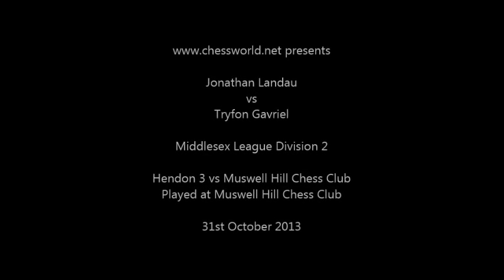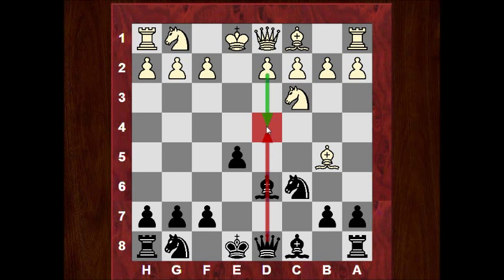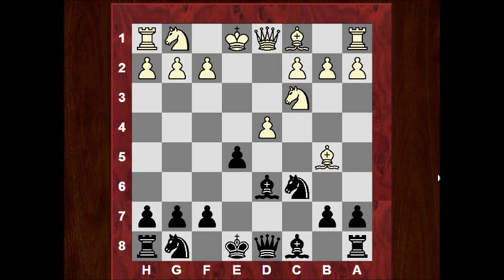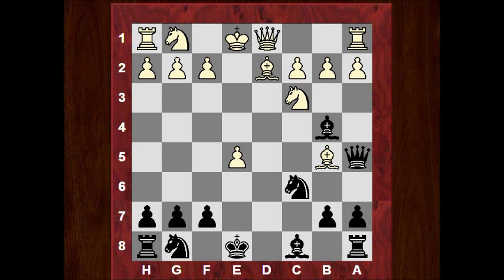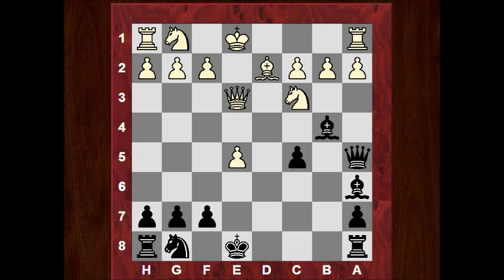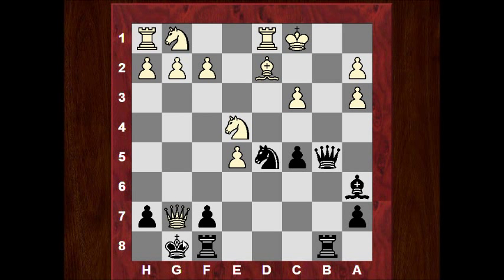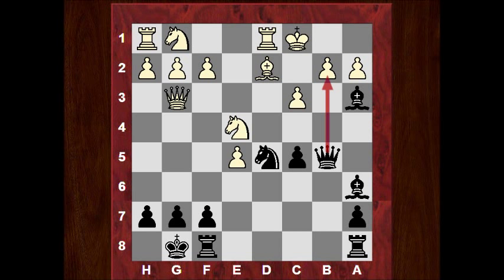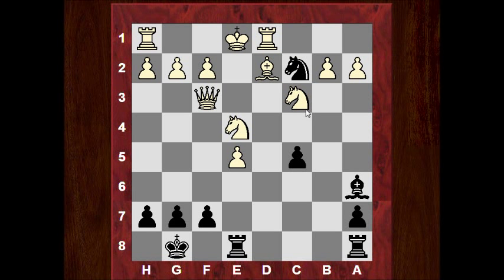Scandinavian Defence: Blackburne Gambit - Can unsound gambits be useful?! Kingscrusher OTB Game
[Event "Middlesex League Div 2"]
[Site "?"]
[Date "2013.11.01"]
[Round "?"]
[White "Jonathon, Landou"]
[Black "Tryfon, Gavriel"]
[Result "0-1"]
[ECO "B01"]
[PlyCount "42"]
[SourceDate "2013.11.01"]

1. e4 d5 2. exd5 c6 (2... Nf6 3. c4 (3. d4 Nxd5 4. Nf3 g6 5. Be2 Bg7 6. O-O O-O
7. c4 Nb6 8. Nc3 Nc6 9. d5 Ne5 10. Nxe5 Bxe5 11. Bh6 Re8 12. Qd2 e6 13. Rad1)
3... c6 4. dxc6 Nxc6 5. Nf3 e5 6. d3 e4 7. dxe4 Qxd1+ 8. Kxd1 Nxe4) (2... Qxd5
3. Nc3 Qa5 4. d4 Nf6 5. Nf3 c6 6. Bc4 Bf5 7. Bd2 e6 8. Qe2 Bb4 9. O-O-O Nbd7
10. a3 Bxc3 11. Bxc3 Qc7 12. Ne5 Nxe5 13. dxe5 Nd5 14. Bd2 O-O-O 15. g4 Bg6 16.
f4 h5 17. h3) 3. dxc6 Nxc6 4. Bb5 e5 5. Nc3 Bd6 (5... Nf6 6. Nf3 Bd6 7. d4 O-O
8. Bxc6 exd4 9. Qxd4 bxc6 10. O-O c5) 6. d4 Qa5 (6... exd4 7. Qxd4 Nf6 8. Be3
O-O 9. Bxc6 bxc6 10. O-O-O Be7) 7. dxe5 Bb4 8. Bxc6+ (8. Bd2 Nge7 9. a3 Bxc3
10. Bxc6+ Nxc6 11. Bxc3 Qa4) 8... bxc6 9. Qd4 c5 10. Qe3 Ba6 11. Bd2 Ne7 12.
Ne4 O-O (12... Bxd2+ 13. Qxd2) (12... Nd5 13. Nd6+ Kf8 14. Qf3 Bxd2+ 15. Kd1
Qc7 16. Qxd5 Rd8 17. Kxd2) 13. c3 Nd5 (13... Qb5 14. Ne2 Nf5 15. Qf3 Ba5 16. a4
Qxb2 17. O-O Nh4 18. Qh5 Ng6 {White better}) 14. Qg3 {Mistake} (14. cxb4 Nxe3
15. bxa5 Nc2+ 16. Kd1 Nxa1 17. Nf3 Rad8 18. Nxc5 Bc4 19. b3 Rd5 20. bxc4 Rxc5
21. Bc3 Rd8+ {White better}) (14. Qf3 Rfe8 15. cxb4 Nxb4 16. Ne2 Nc2+ 17. Kd1
Qa4 18. N2c3 Ne3+ 19. Kc1 (19. Ke1 Qd1+ 20. Qxd1 (20. Rxd1 Nc2#) (20. Nxd1 Nc2#
) 20... Nxg2#) 19... Qc2#) 14... Qb5 15. O-O-O (15. Bh6 g6 16. Bxf8 (16. Nd2
Ba5 17. O-O-O Nxc3 18. bxc3 Rfb8 19. Nb3 c4 20. e6 f6 21. Kb2 cxb3 22. a3 Qh5)
16... Qf1+ 17. Kd2 Qxa1 18. cxb4 Qxb2+ 19. Kd1) 15... Ba3 16. bxa3 Rab8 17.
Qxg7+ Kxg7 18. Bh6+ Kxh6 19. Rxd5 Qb1+ 20. Kd2 Qxe4 21.